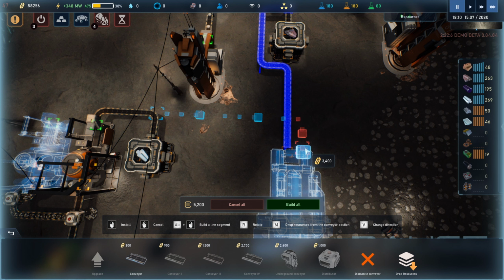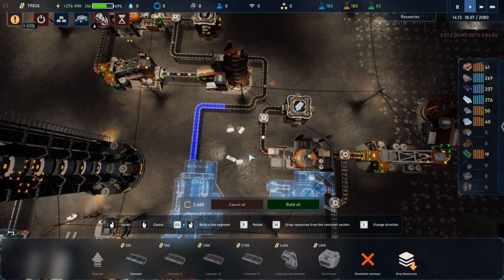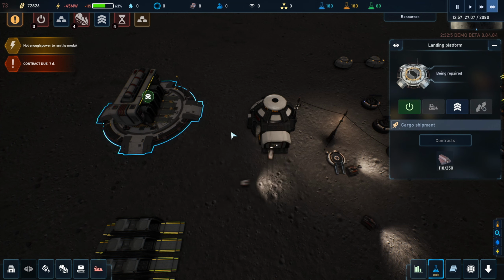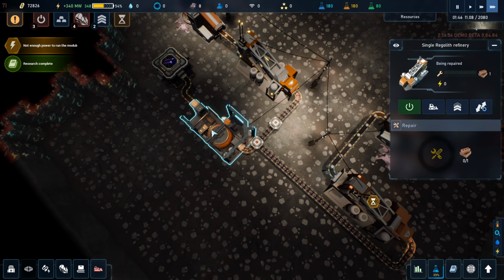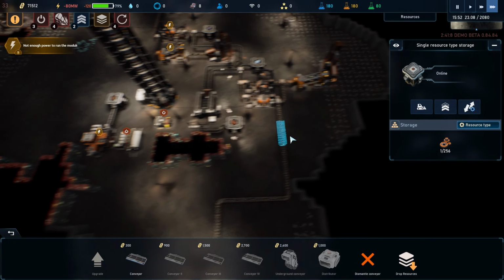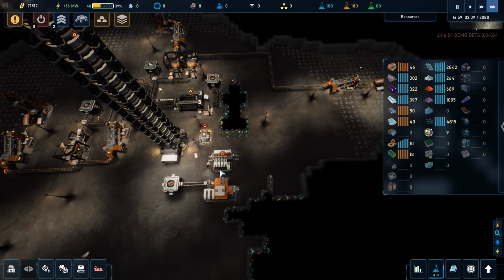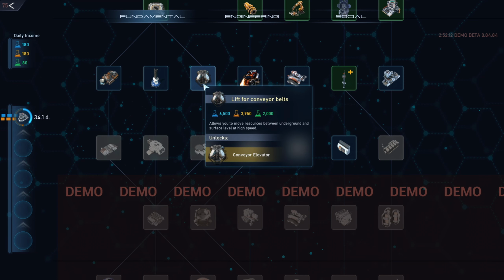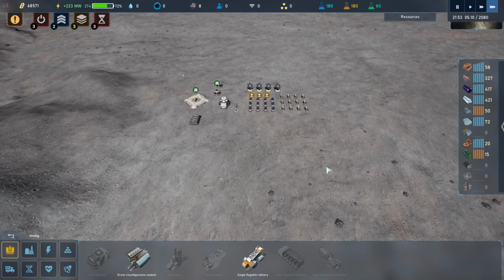The Clock Runs Out! | The Crust [New Demo] e09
Game Info:
►Discord (tell 'em Glidercat sent you!

Automate a lunar base as you become the savior of humanity exploring the future on the moon. Mine, craft, research, and trade resources with Earth in this gripping narrative basebuilder.

Thank you to the developer for providing a key to the Glidercat channel.